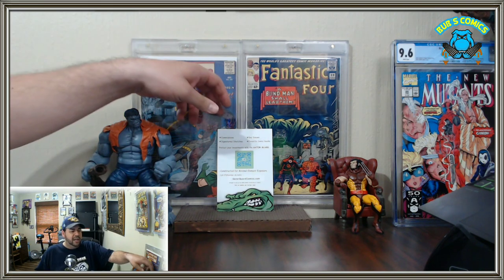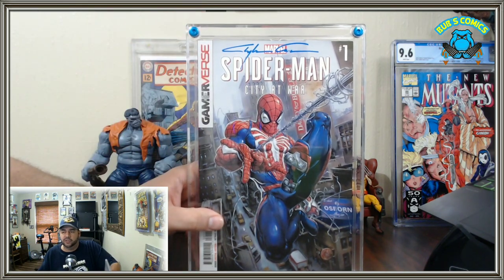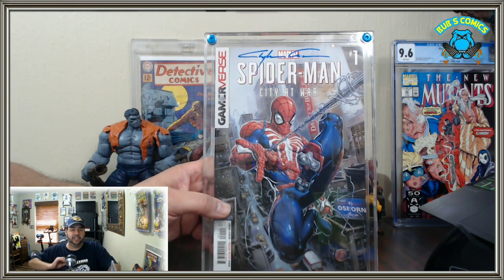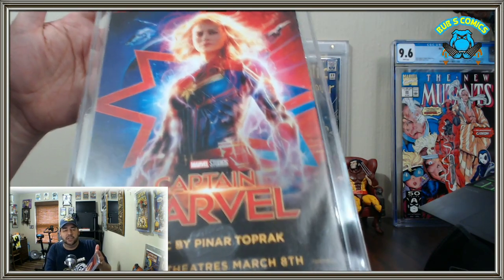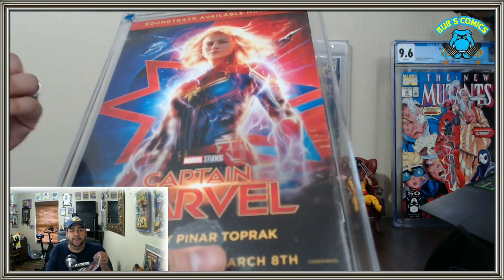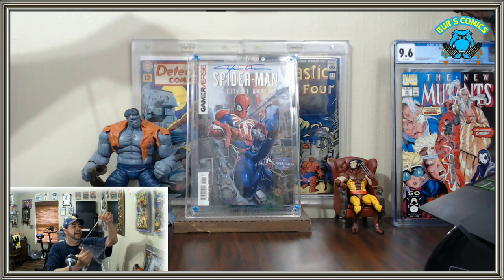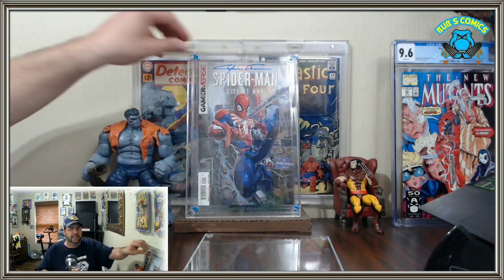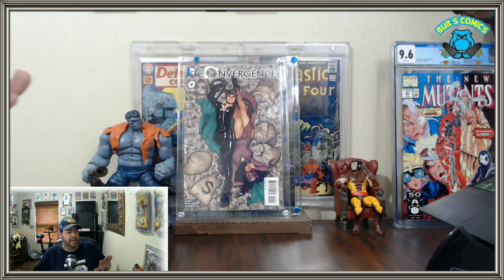Gator Guard Comic Case Review, Demo, & Comparison.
Gator Guard Comics has developed a new way to protect and display you comics.  Join me as I review, demo, and compare this product with it's competition.